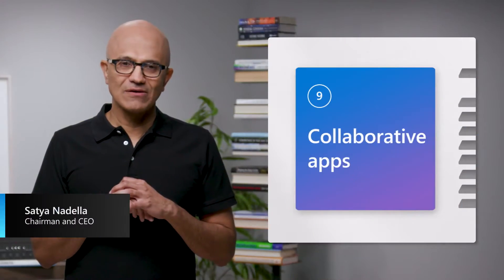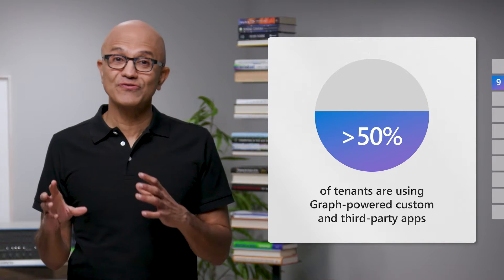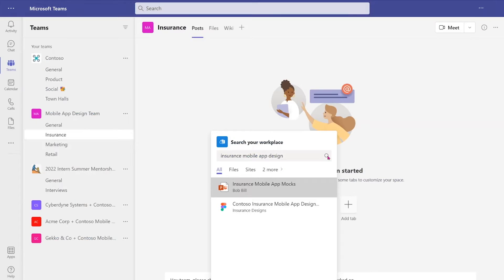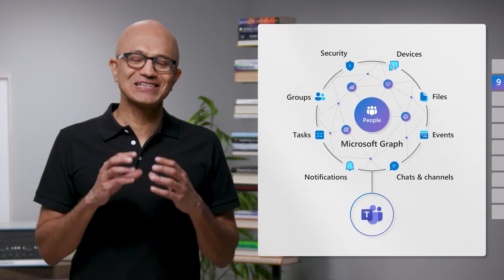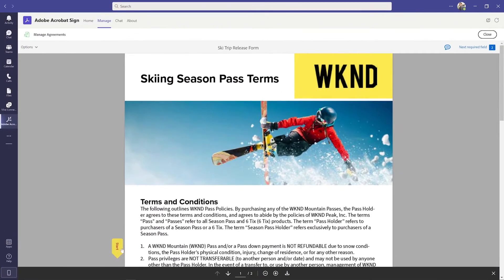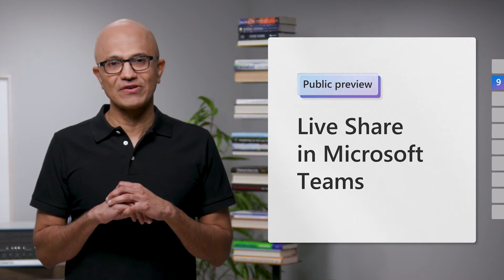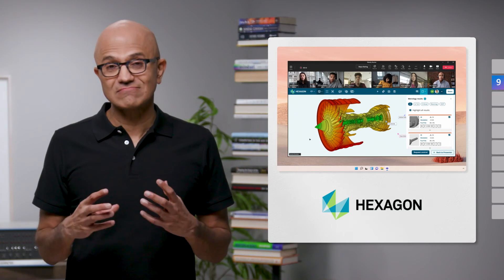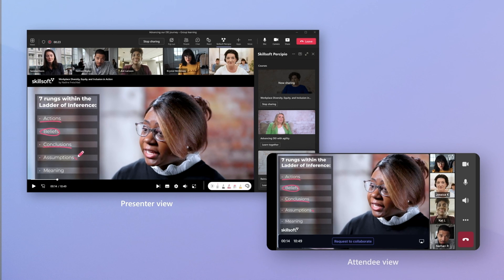Collaborative apps (Satya Nadella 2022 Build Keynote)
At Microsoft Build 2022, Chairman and CEO Satya Nadella highlights 10 technologies that are coming together to help developers define what comes next, including collaborative apps.